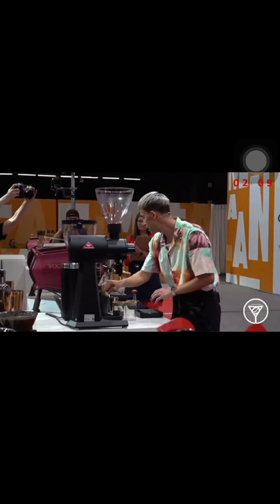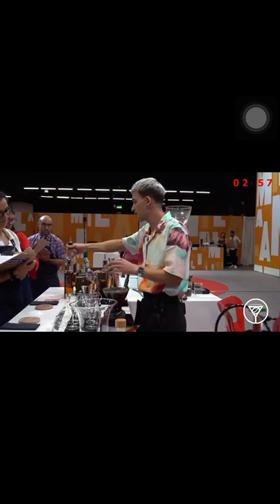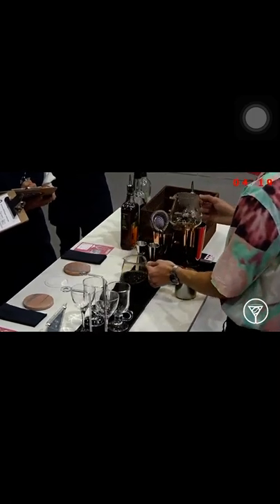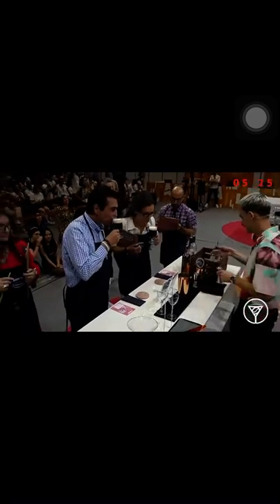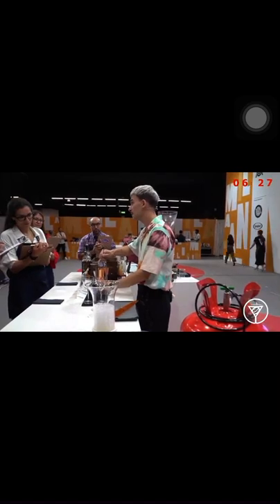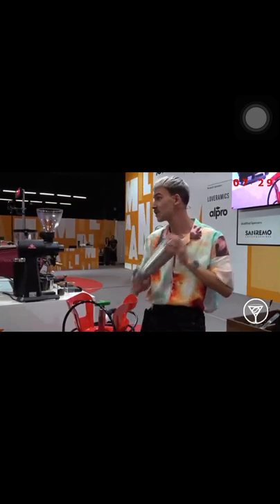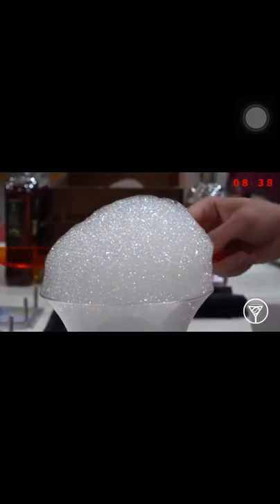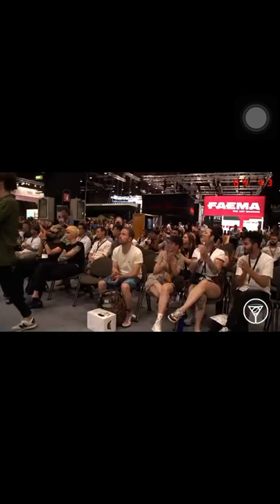Vladyslav Demonenko, (2nd) Ukraine - World Coffee Good In spirit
Selamat datang di Chanel ini,
Saya Febby vsya Barista selalu membahas Vidio-vidio tentang kopi Terutama dibidang Latte art kopi.
Dalam bidang LATTEART ada 3 Basic Latte Art khususnya saya FEBBYVSYABARISTA yang harus kuasai oleh semua BARISTA.
yaitu :
Basic LATTE ART Love
Basic Latte Art Tulip
Basic LatteArt Rosseta
jika BARISTA sudah bisa menguasain 3 basic latte tersebut mau Bikin latte Art COFFEE apa aja bisa.

abcdefghijklmnopqrstuvwxyz.

Jangan Lupa (Don't foget)
Facebook : Febby v sandi ya